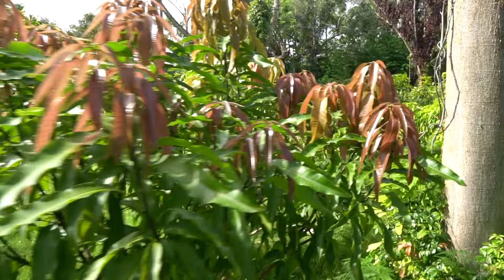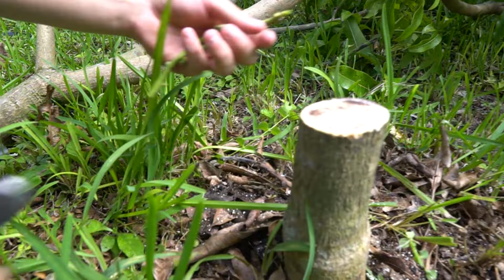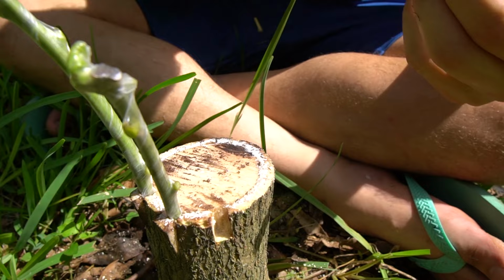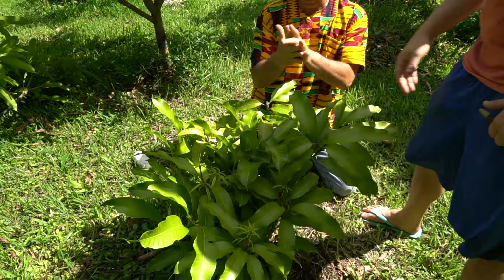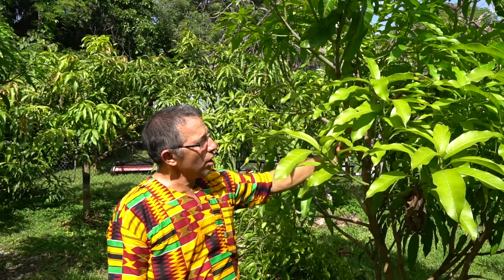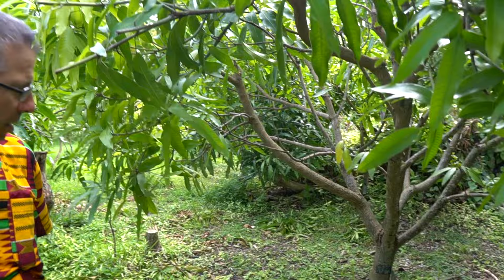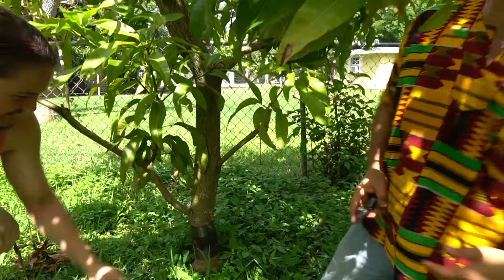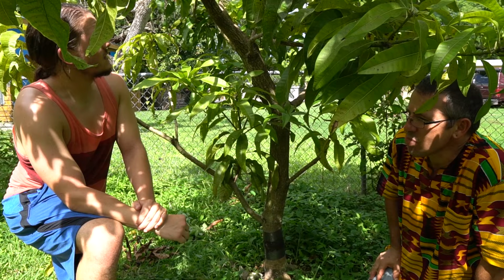Top Working // Grafting Mangos w/ Dr. Richard Campbell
Top Working a Mango Tree Like a Grafting Pro!!!  We are back with Dr. Campbell & his son, Ian Campbell, for more tips & techniques at their home grove in Homestead, Florida.  Both of these mango aficionados share their best advice so other mango growers can also see the same high intensity / mega yields that they are able to produce.